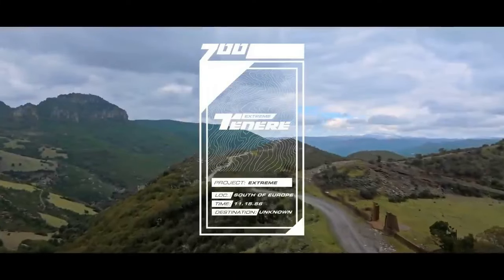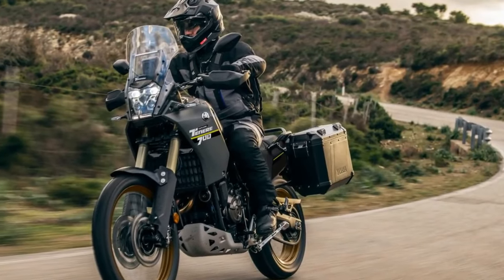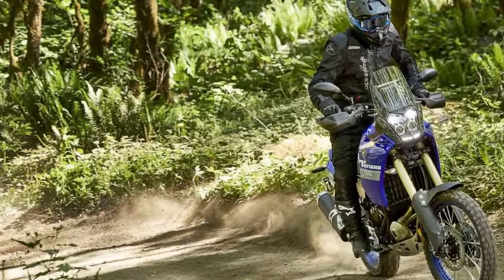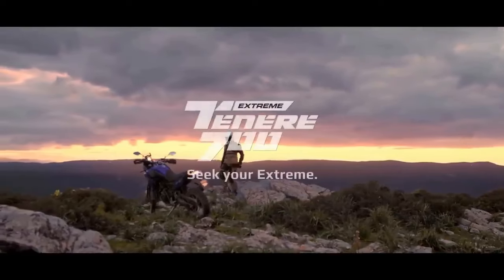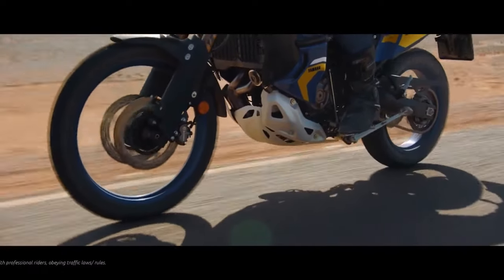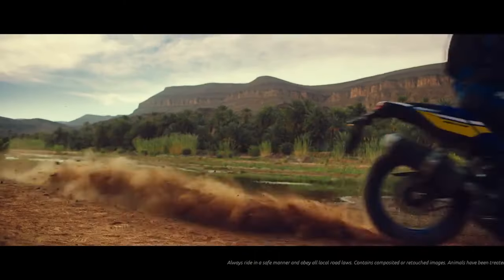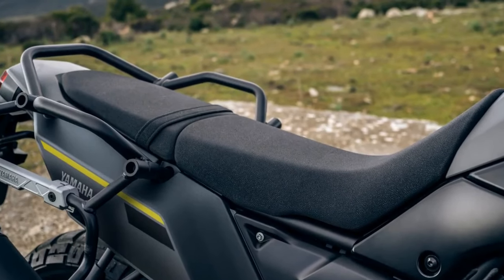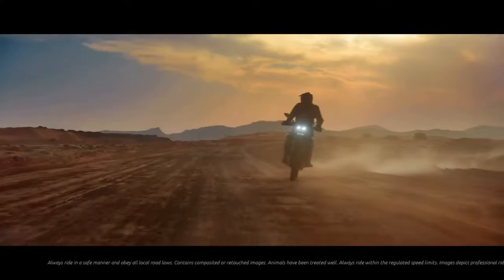2024 Yamaha Ténéré 700 Review, A Closer Look at Yamaha's Trailblazing Features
2024 Yamaha Ténéré 700 Review, A Closer Look at Yamaha's Trailblazing Features

1. We use trusted media sources in loading news and narrative content that we provide, in order to maintain accuracy and facts. We also include sources as references. please visit the sites we provide for more in-depth information related to the information or discussion we raise.

2. The material we use in making this video, is free and non-copyrighted content, or Creative Commons content, with fair use of content. If there is a problem or material that we use in the video in this channel, or there is a discussion about future business.